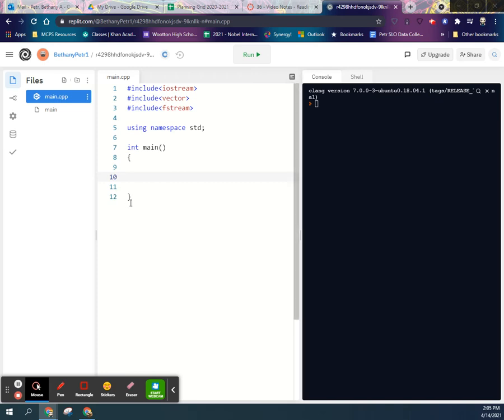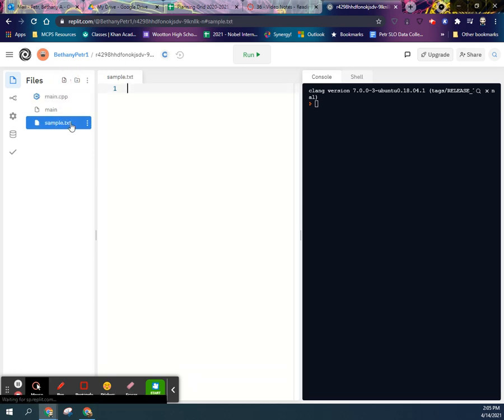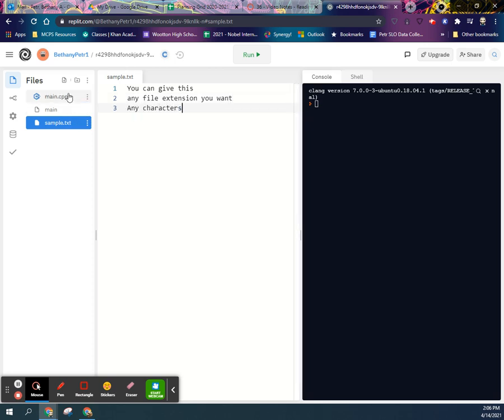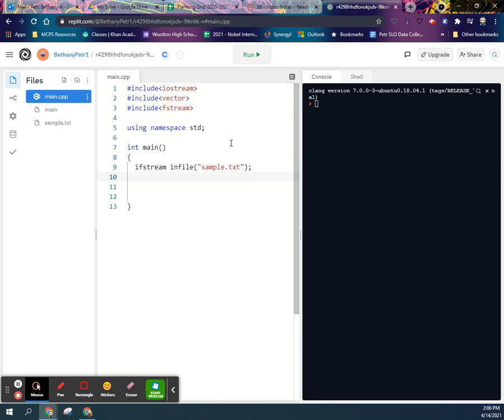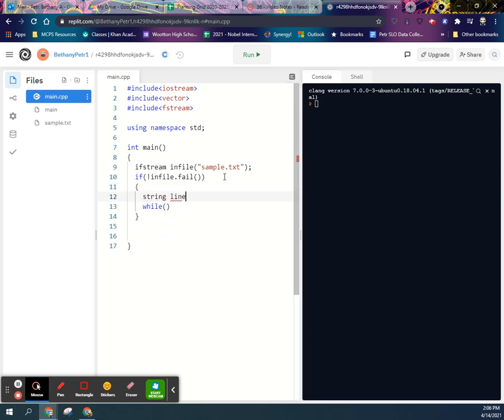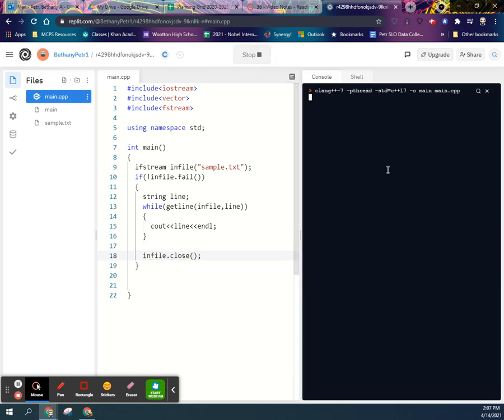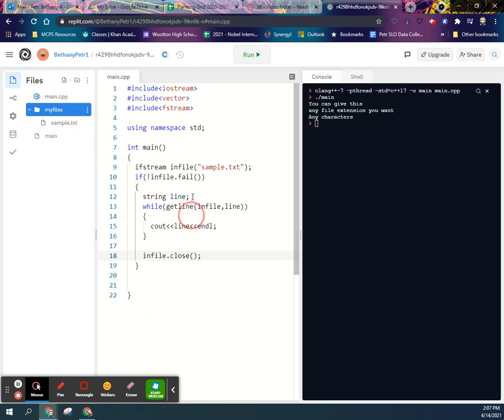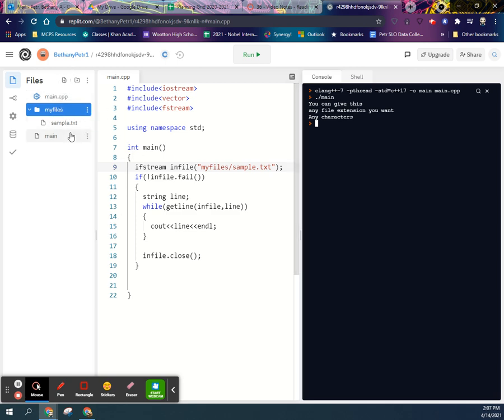C++ External Files in Replit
How to work with external files in your C++ program on Replit.